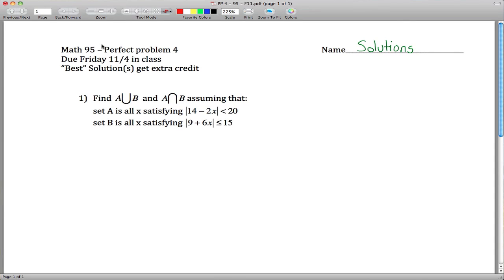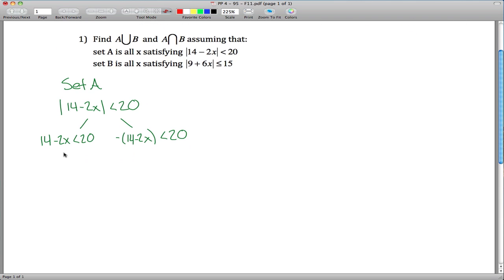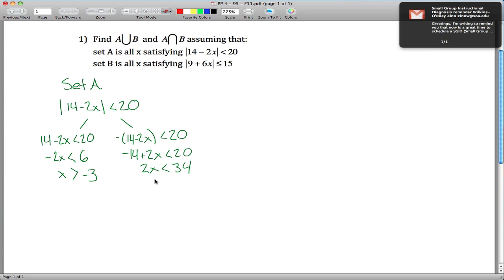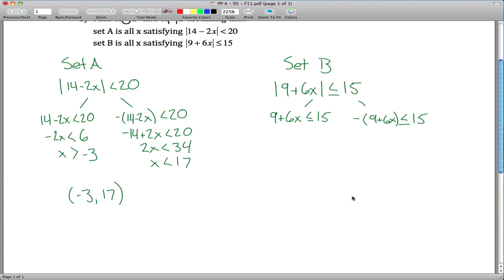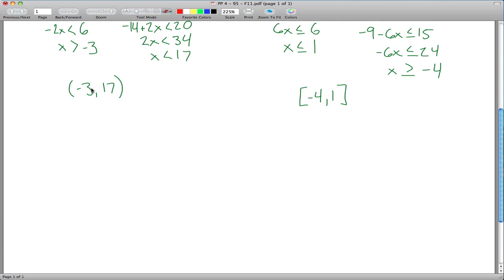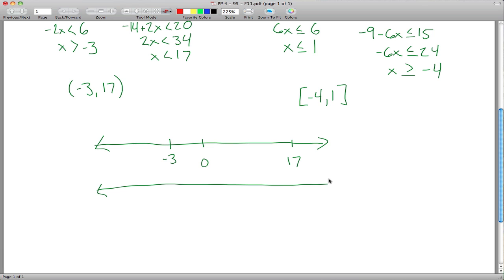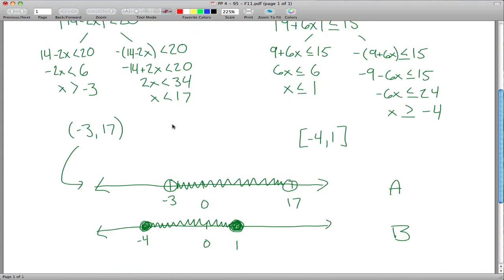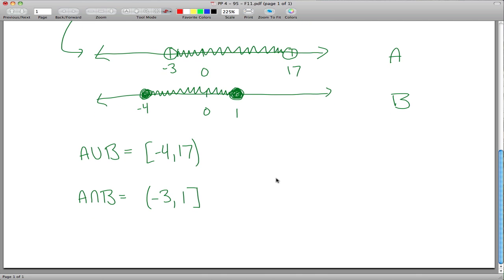absolute value inequalities example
Math 95 - PP4 - Fall 11 - All videos listed and organized